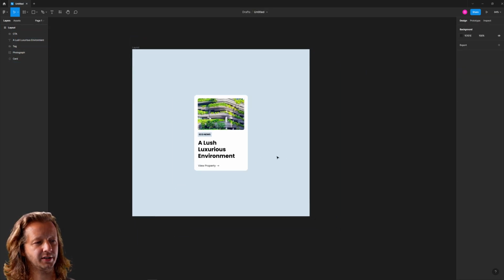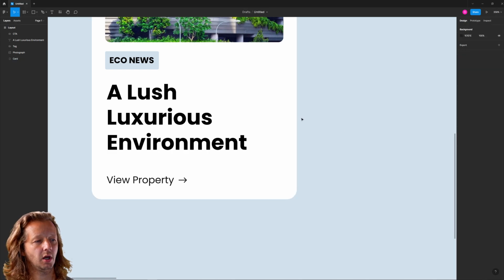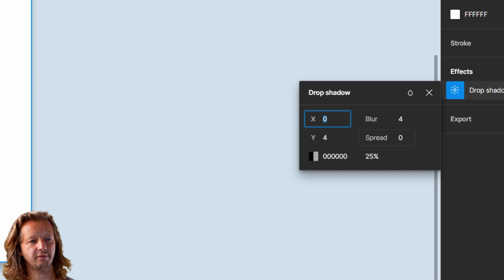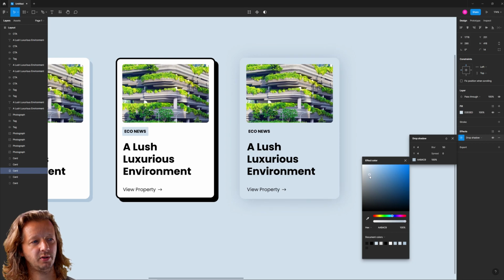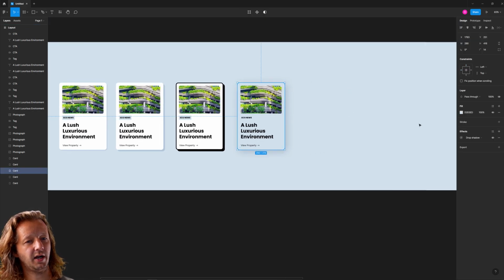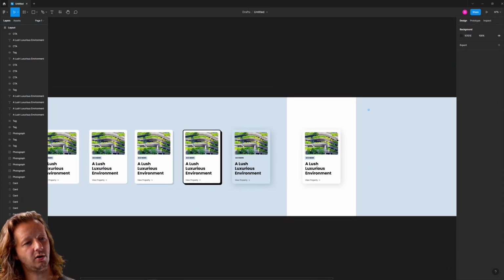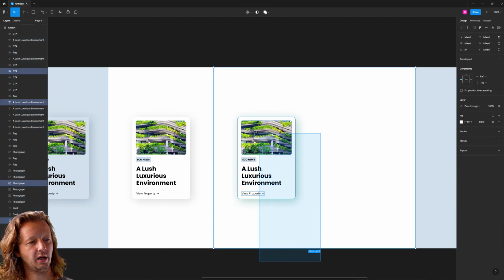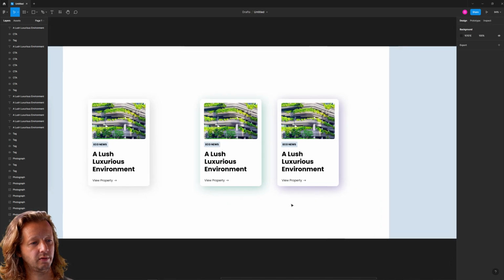5 Types of Shadows for your UI Designs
-- Today, we're going to take a look at 5 different types of shadows that you can use on various elements in your UI designs. I'll show you the DO's and the DON'TS!

0:00 - Introduction
0:25 - Learn UI/UX Today
1:10 - Shadow Type 1
5:01 - Shadow Type 2
6:08 - Shadow Type 3
7:02 - Shadow Type 4
9:09 - Shadow Type 5
10:39 - Final Thoughts